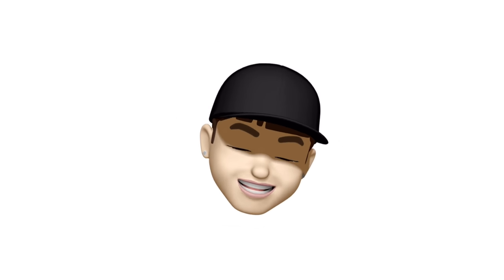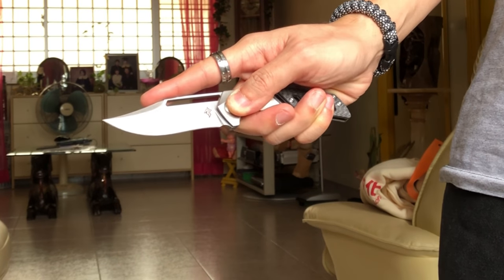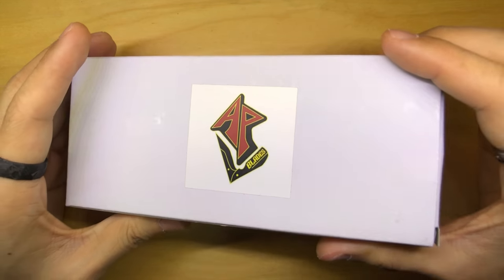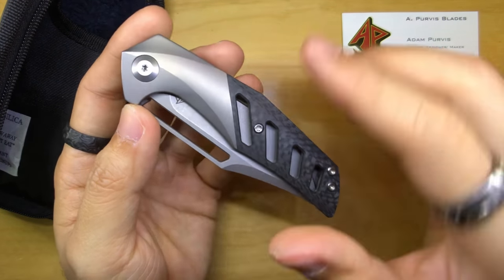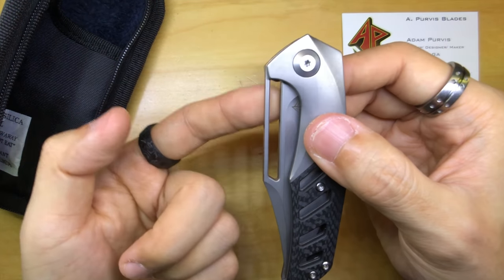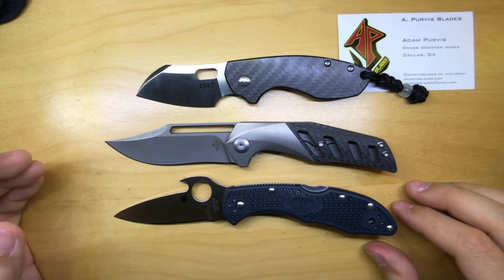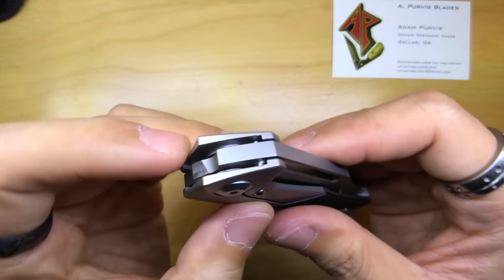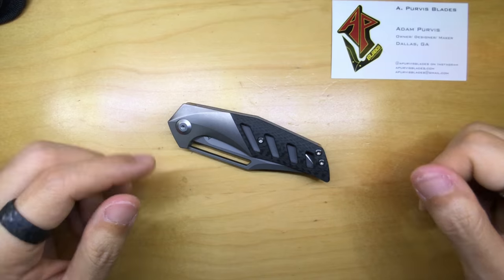Primordial Knife by APurvis Blades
Slice Of My Life: I really liked the design of the Primordial - and I jumped on the preorder once they were open. But I wanted to find out if it's as good as the two main knife reviewers I watch say?